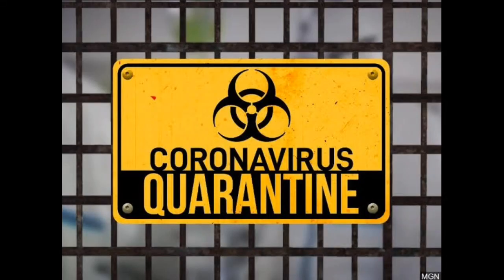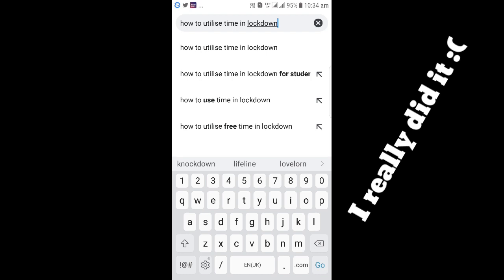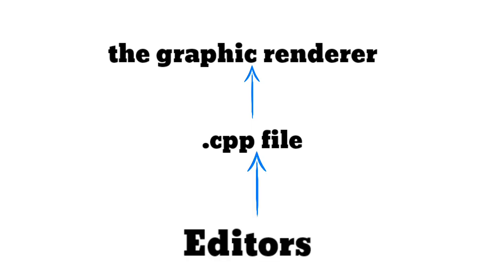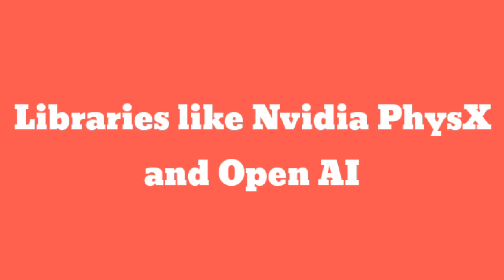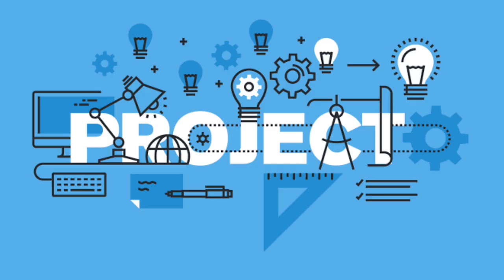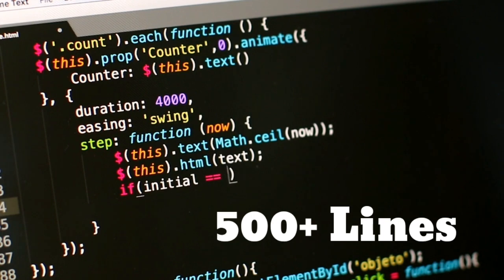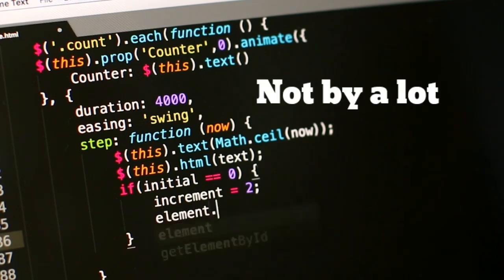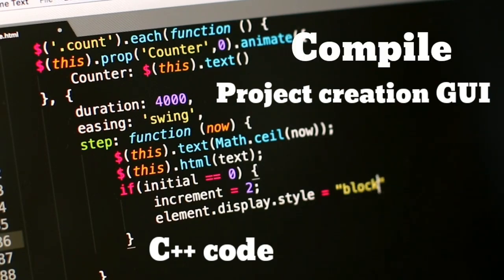Making a game engine. (My quarantine project)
Hey guys and this is Arijit. Today I talk about the game engine that I am working on for this quarantine as a side project.
For those interested in making one can also take inspiration and understand the tools and libraries that I am using in order to make a game engine.
As for the info I am using these:
1. Irrlicht graphic rendering engine
2. Nvidia PhysX library
3. Newton Game dynamics
4. CMake